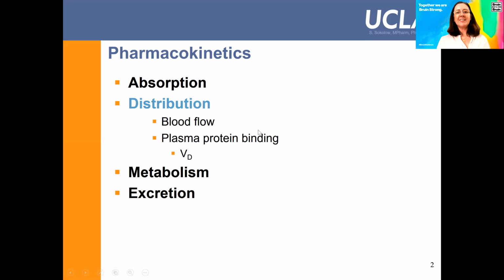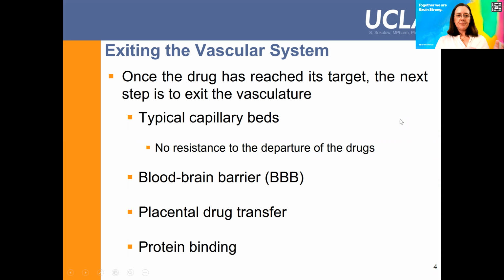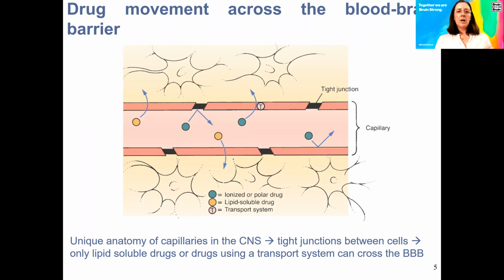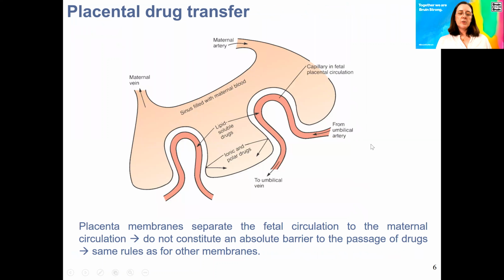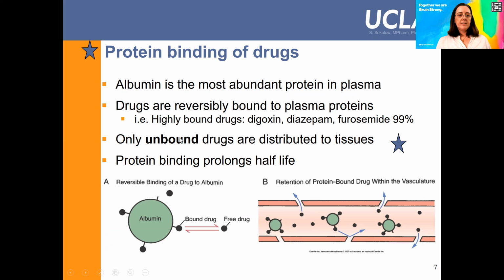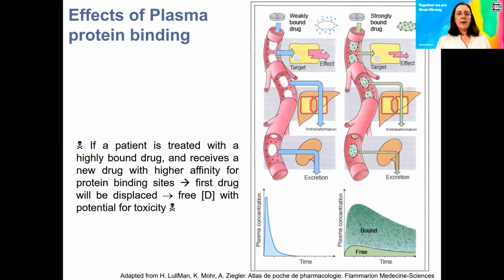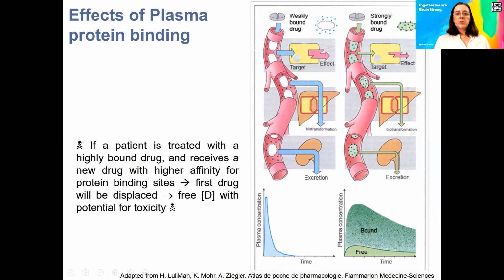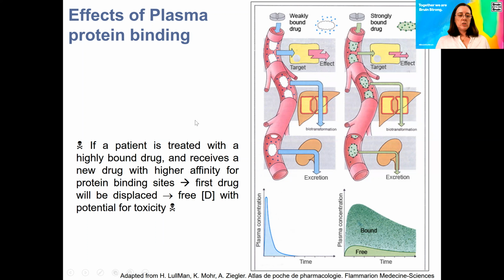N225A - Module 4: Pharmacokinetics: Distribution